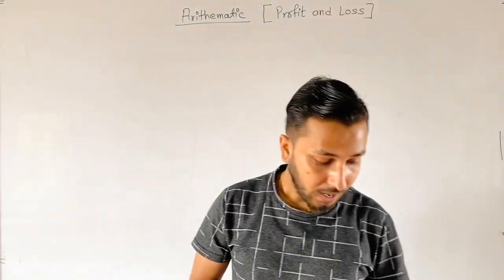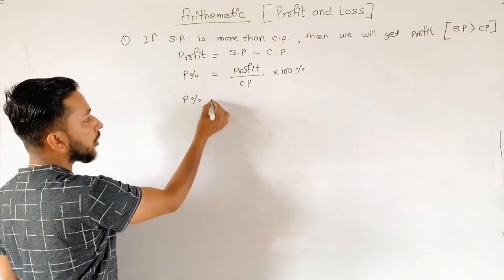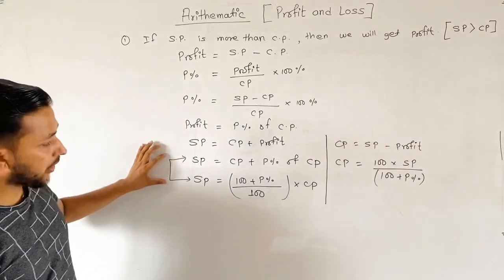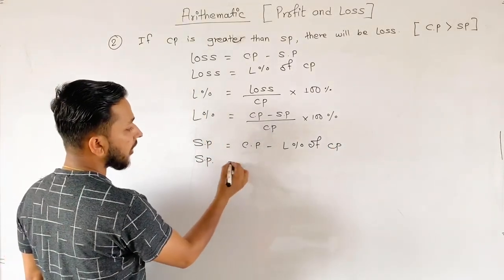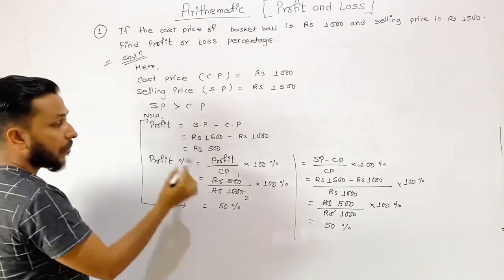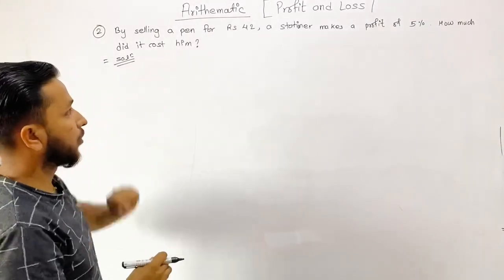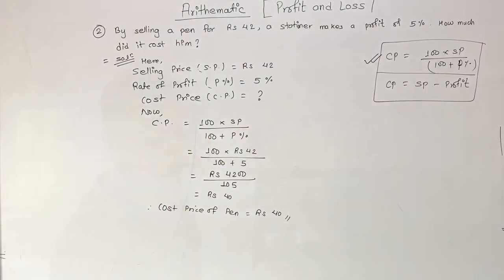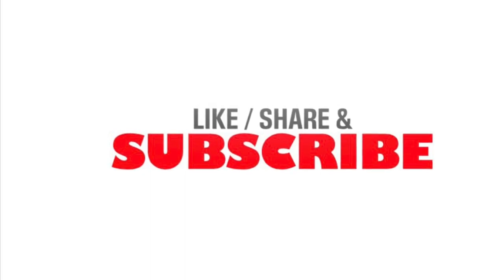Profit & Loss || Arithmetic || Mathematics || Grade 7,8,9 || Pawan Shiwakoti || Royal Gyan Junction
Profit & Loss
Arithmetic
Mathematics
Grade 7,8,9
Pawan Shiwakoti
Royal Gyan Junction